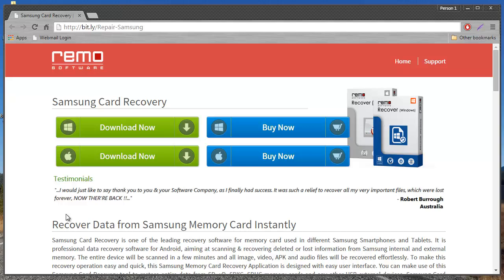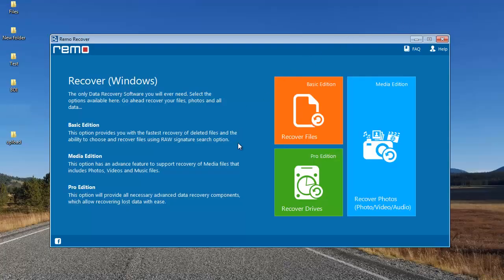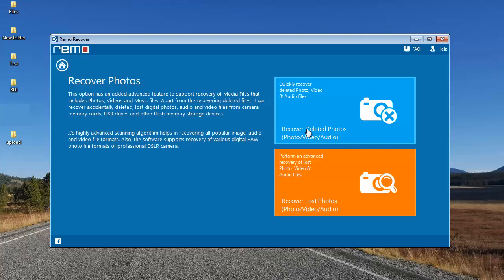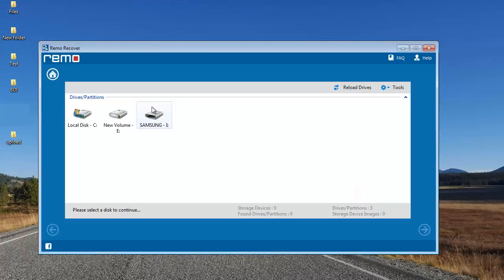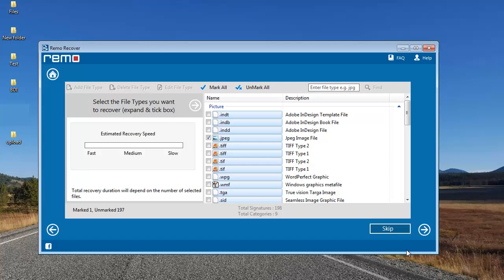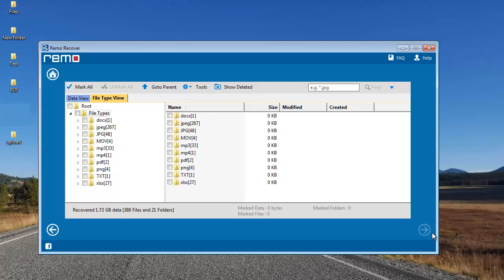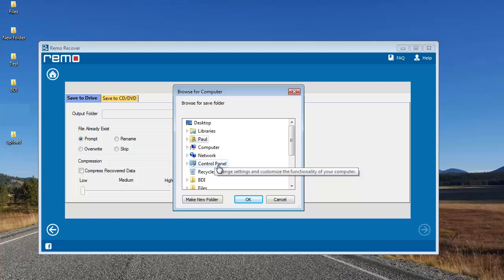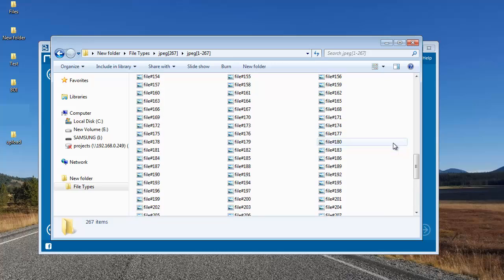How to Recover Data after Samsung SD Card Problem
Have you encountered a Samsung SD card problem? Want to now recover back all the data from it? Then get the Samsung SD card recovery software from the above link and recover back all the data off it in just a few easy steps. This is one of the most widely used softwares to recover data after Samsung SD card problem and can  recover all types of files from your Samsung SD card. You can recover photos, videos, music files which were deleted or maybe lost as a result of Samsung SD card problem.

So, if you have a problem with your Samsung SD card and your data is lost as a result of it, then don't worry. Just get the Samsung SD card recovery software from the above link and start to recover back all your data in just a few easy steps!